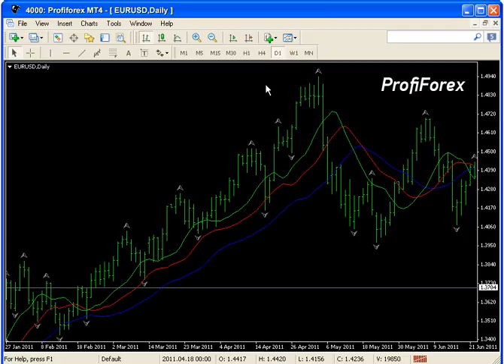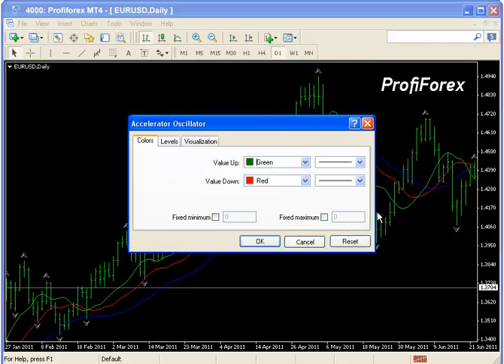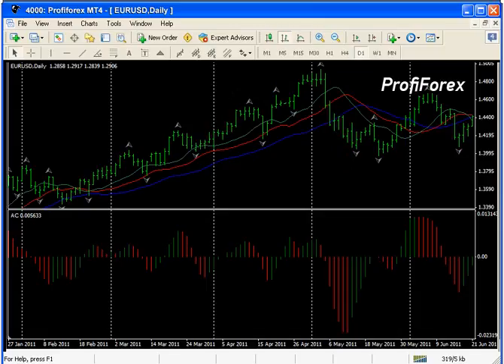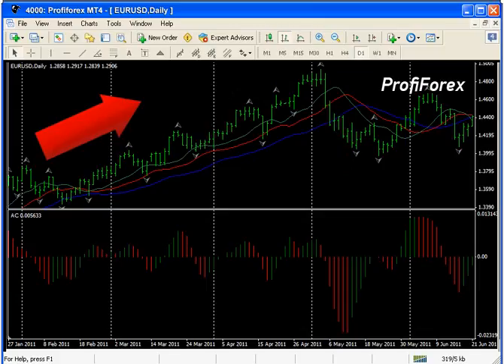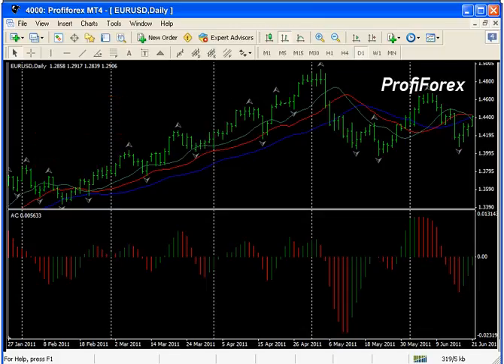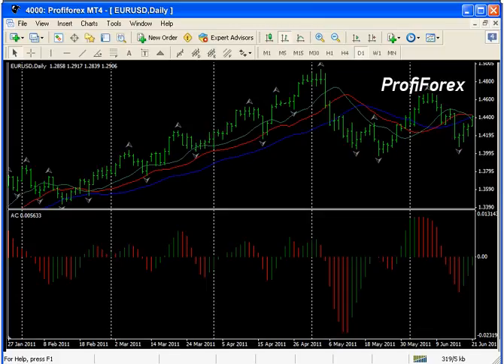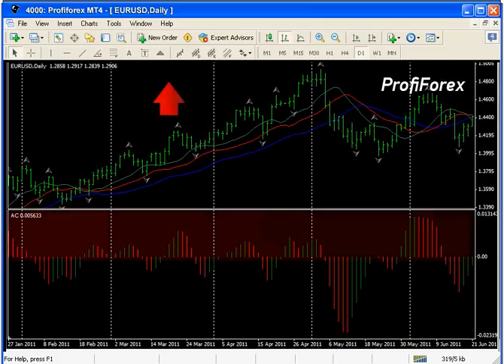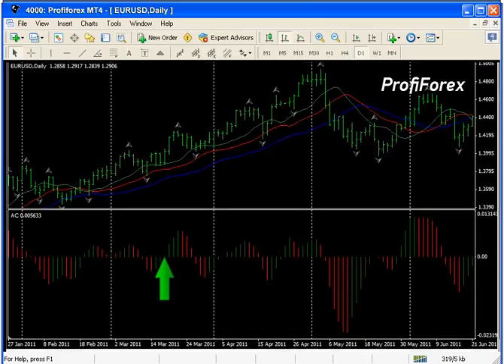Acceleration Deceleration Oscillator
This video presents a unique forex strategies based on custom indicators on the mt4 platform. Here you will find a step by step guide on how to use this trading strategy and derive profit from it.